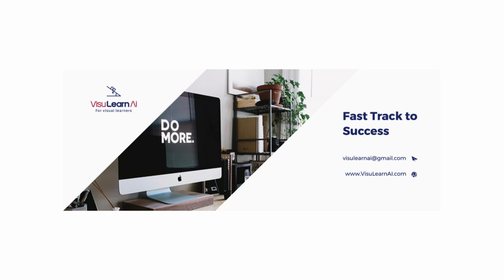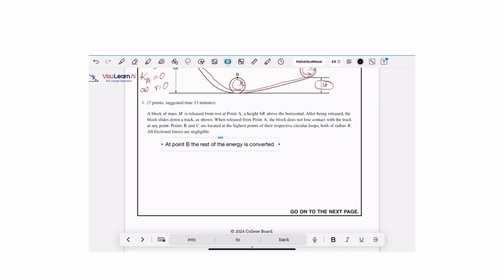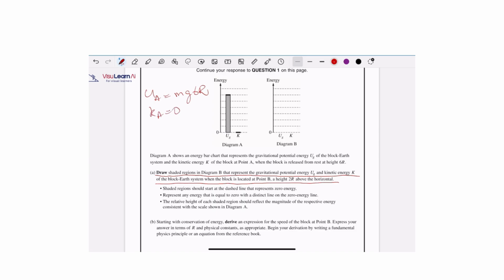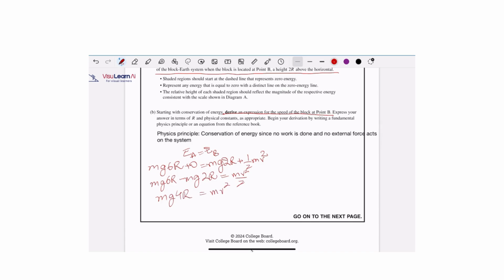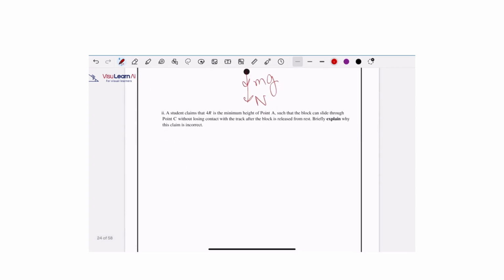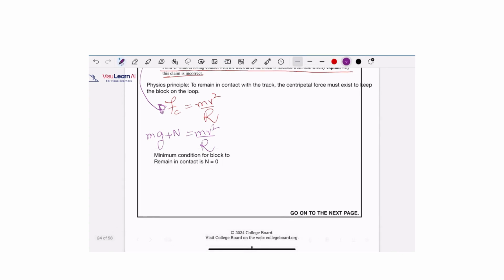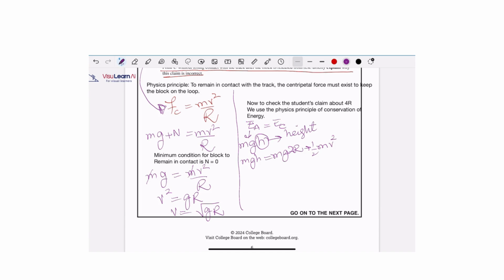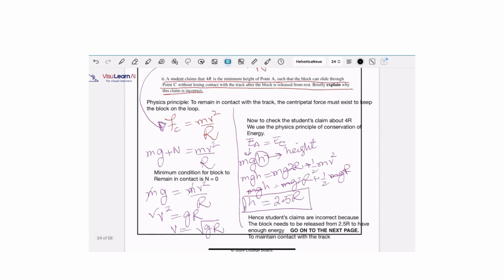AP Physics 2024 Free response question COMPLETE!